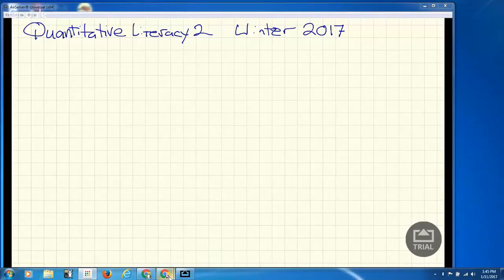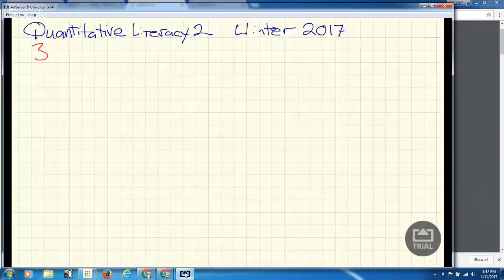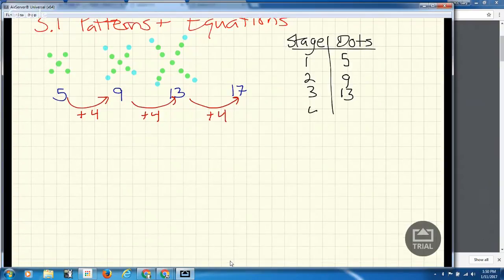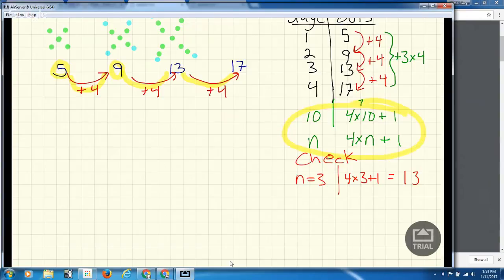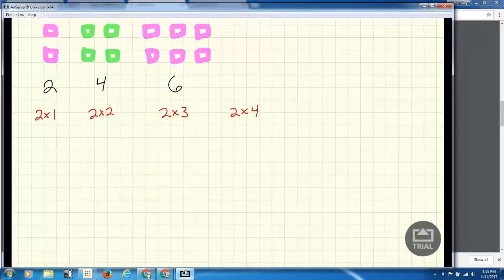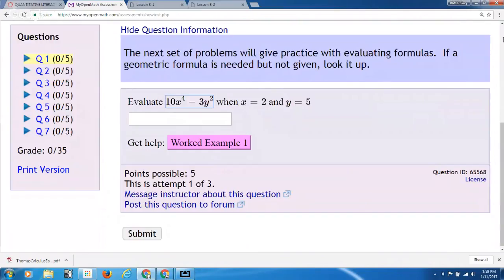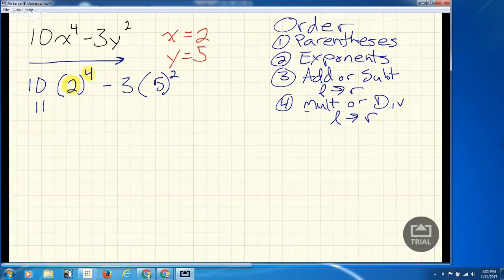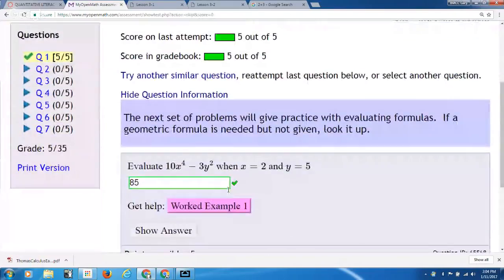Introduction to Quant Lit 2